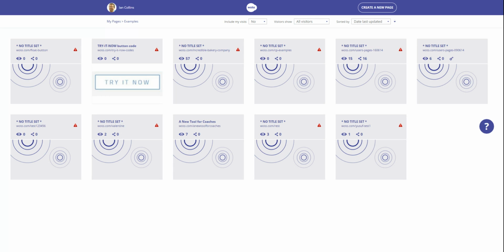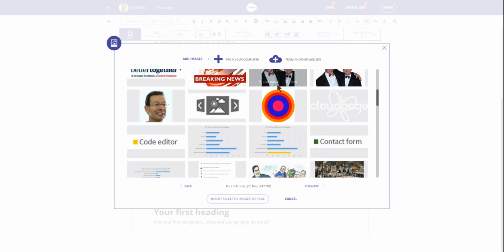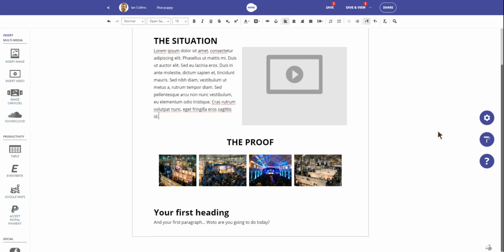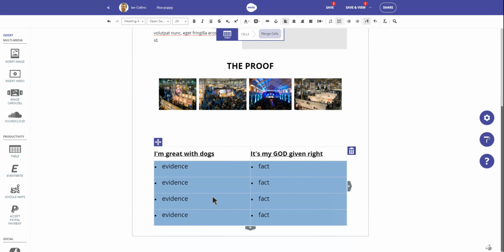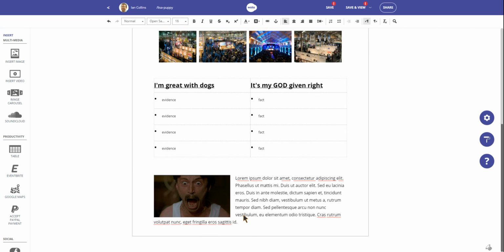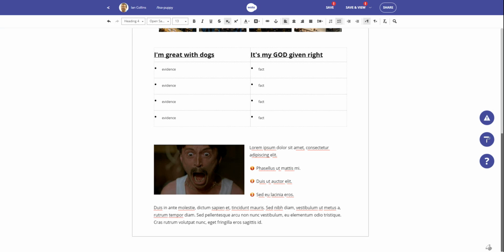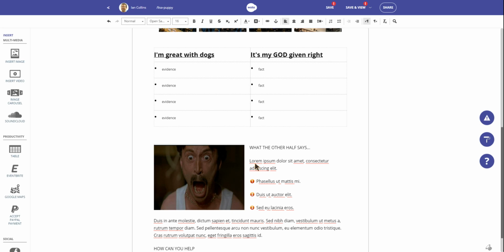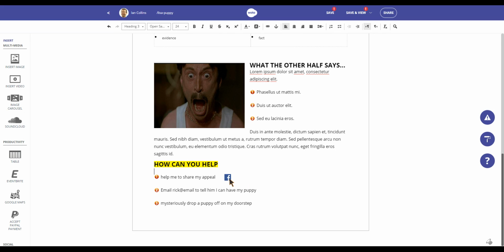Lisa wants a puppy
Come on Rick, you know it makes sense. Think how many brownie points you would win!!